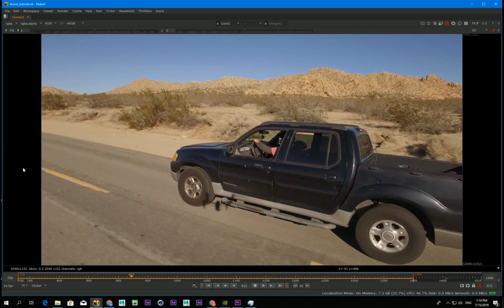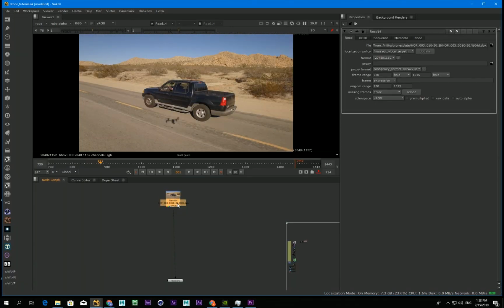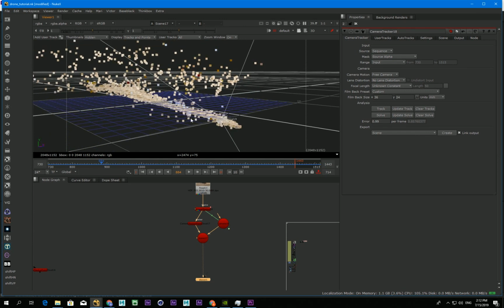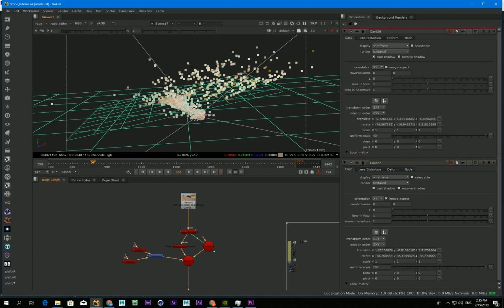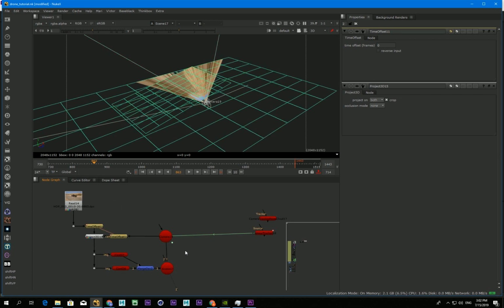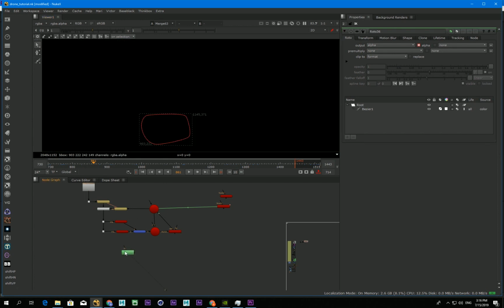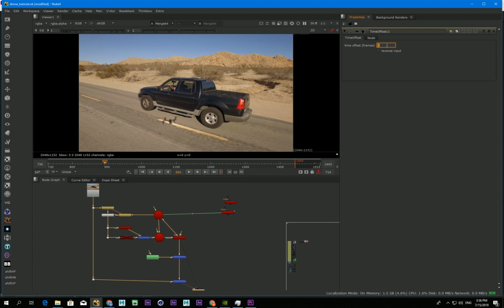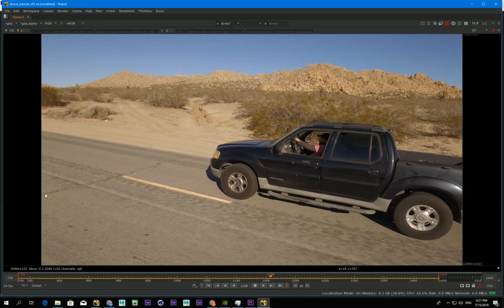Nuke Remove Objects/Drone Shadow in Long Shots by Projection Mapping and TimeOffset Tutorial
How to remove moving objects, in this case the shadow of a flying drone by using projection mapping and timeoffset. This technique is useful when the shot is very long, and if you try to remove something by making patches and tracking, you would have to framehold so many different frames.